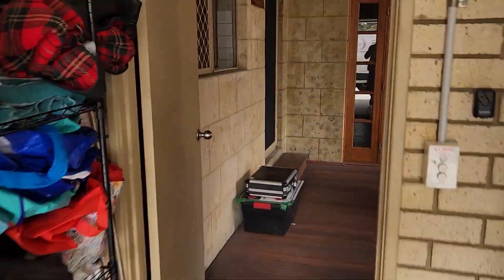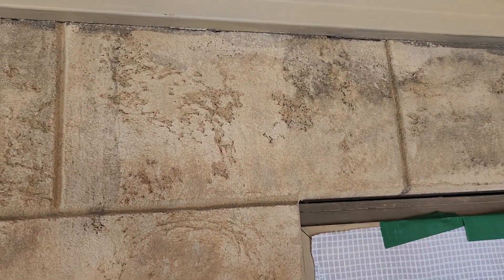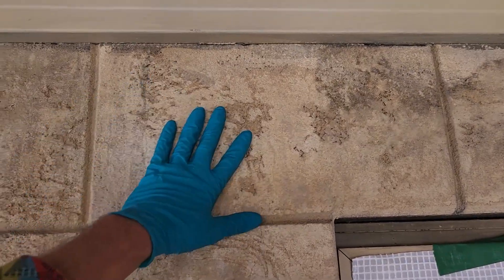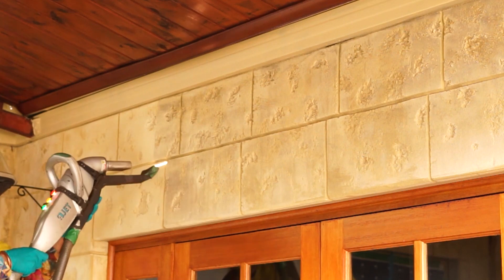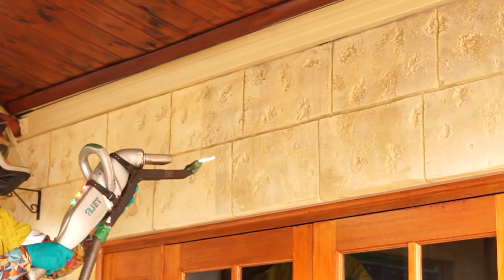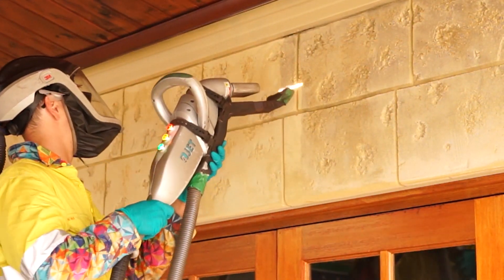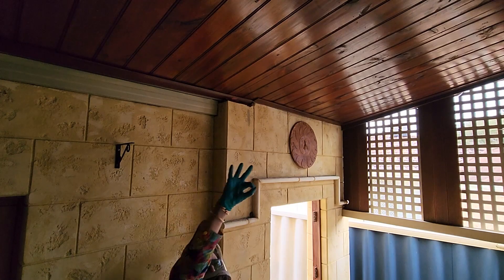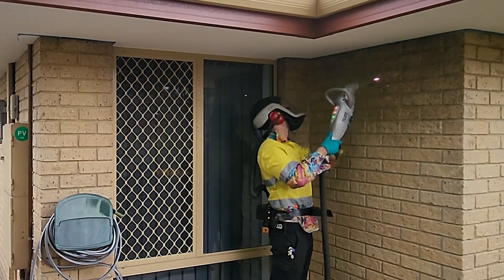Removing smoke staining with a laser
Hello Ablation nation

Today we are laser cleaning soot off some walls after high-pressure washing had already been through.
The infrared laser pulses were able to effectively remove the smoke, leaving the homeowners incredibly happy with the finished result.

Tiktok - The best place to get an in-depth look into the technology

Buy our laser cleaning E-book
wwwIndustriallasercleaning.com.au